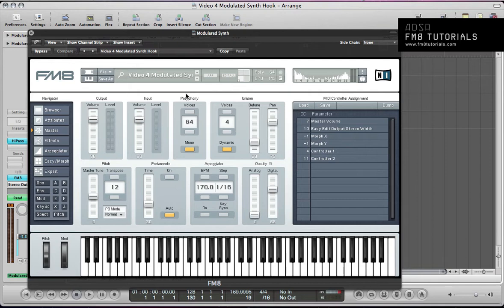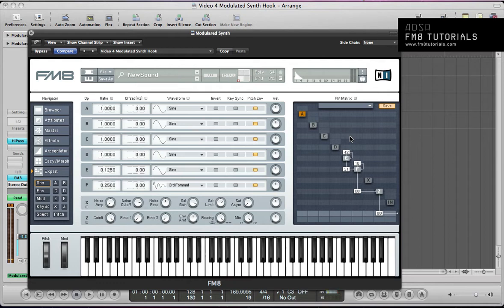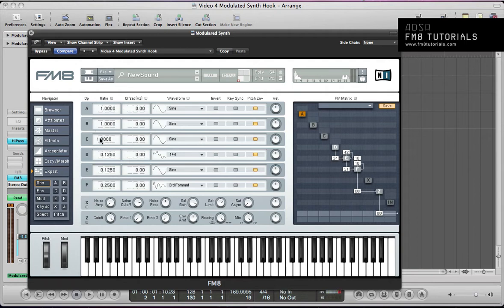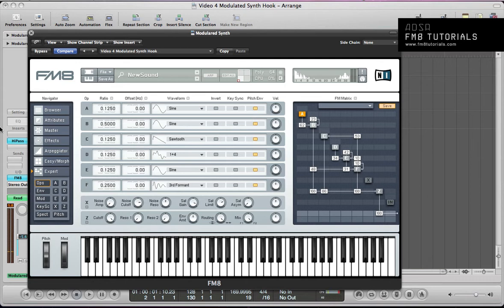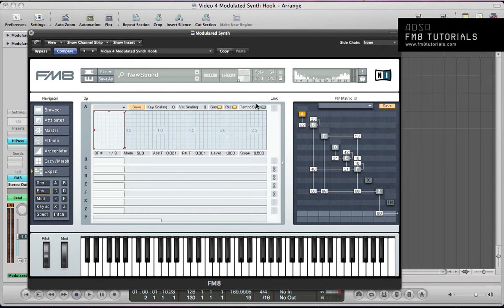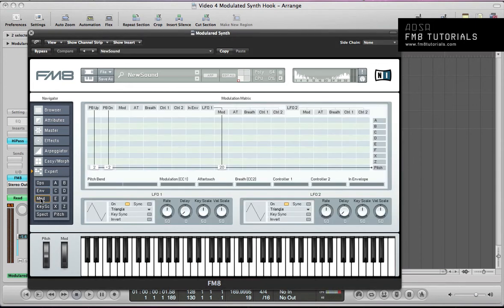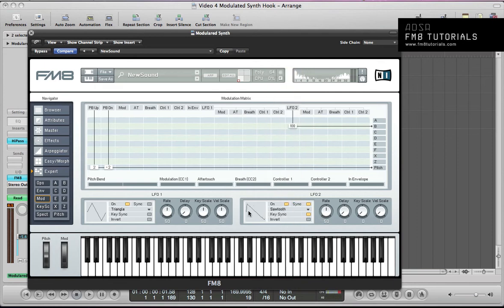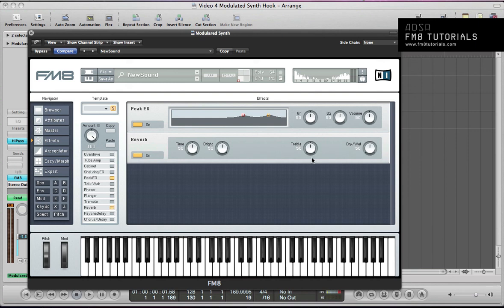FM 8 - Drum & Bass - pt 4 - Modulated Synth Hook - How To Tutorial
In this series, Jonny has shown us how to create a nice lead synth, a solid Drum n' Bass bass line, and a morphing bass patch. In this tutorial he continues to create sounds for the Drum n' Bass genre, but this time he demonstrates how to create an awesome Modulated Synth Hook.

This synth patch has a lot of movement, and is great for keeping the listeners intrigued. What makes this Modulated Synth Hook unique, is its creative use of envelopes and LFOs. Operators A and B play a pivotal role in the sounds movement. Jonny takes advantage of this by Linking and Tempo Syncing their envelopes, and then creating a customized envelope shape that allows them to slowly modulate the sound. As the attack of the envelope rises, it modulates the rest of the operators and creates movement.

Jonny finishes off the sound by adding LFOs 1 and 2. Allowing LFO2 to modulate Operator B, and LFO1 to modulate the overall Pitch. The opposing LFOs increase the dynamics, modulating even more over time. That extra bit of modulation really helps to make this patch shine.

We hope you have enjoyed this Drum n' Bass series. If you have any further questions, comments, or request feel free to send them our way. As always, have fun experimenting with sound, and we look forward to having you back for more great tutorials next week!